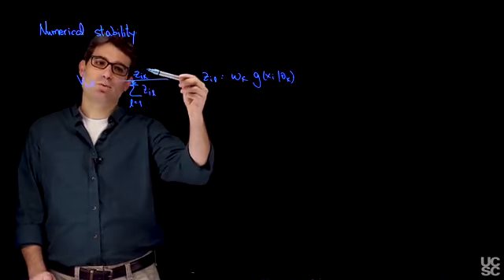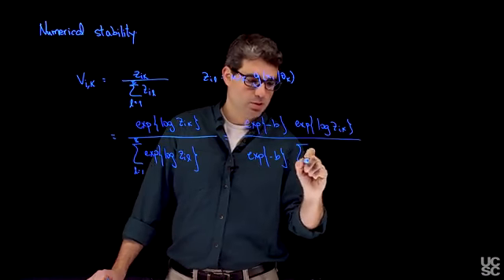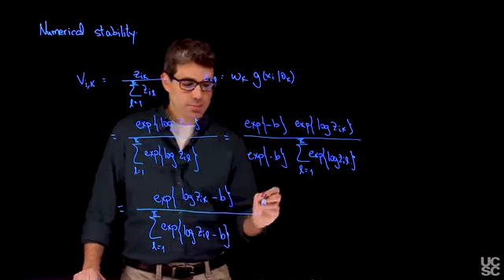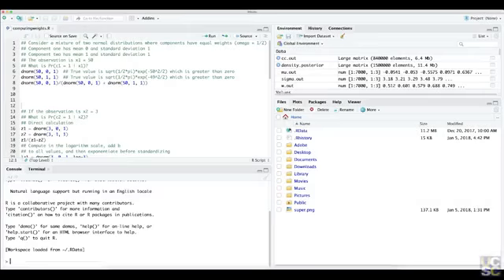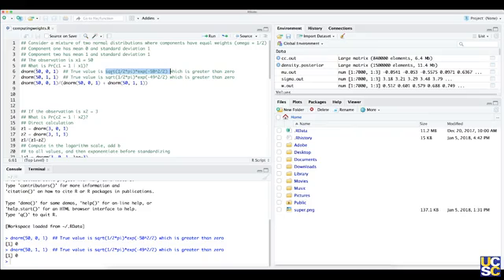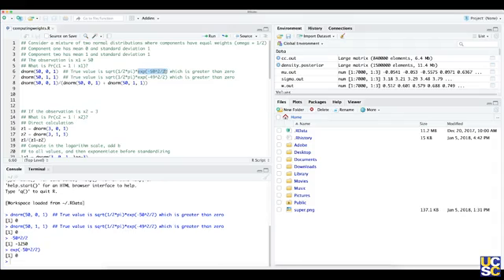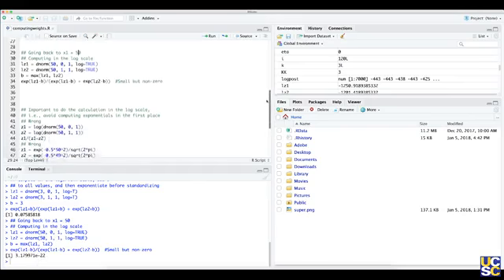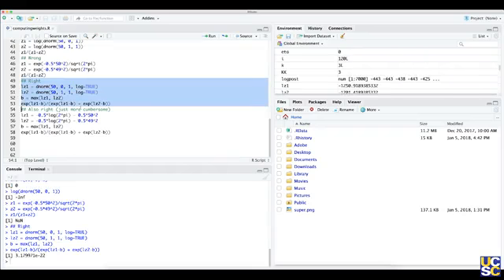Week 5.1.1 : Numerical stability